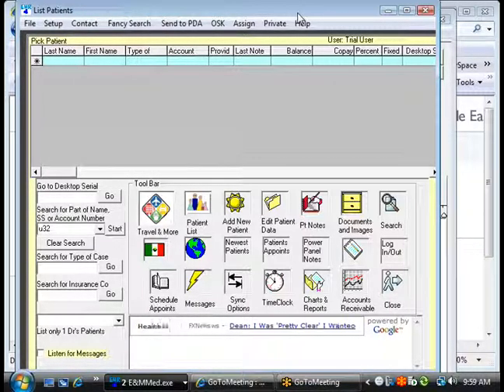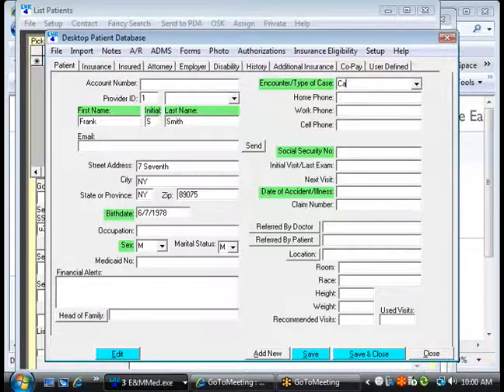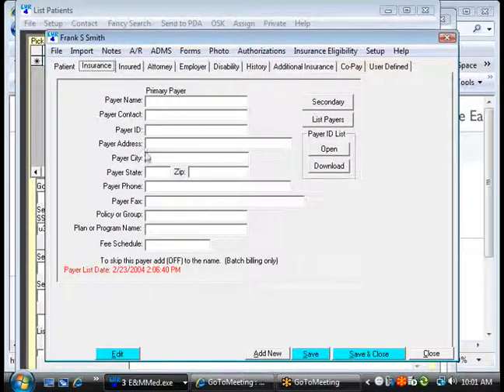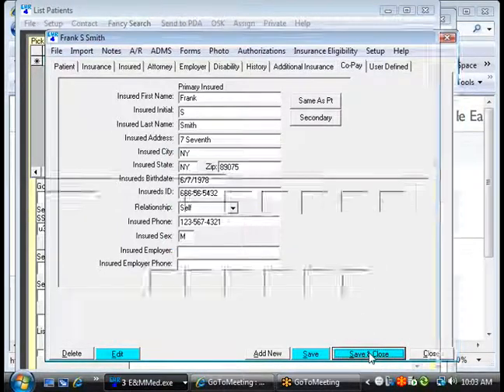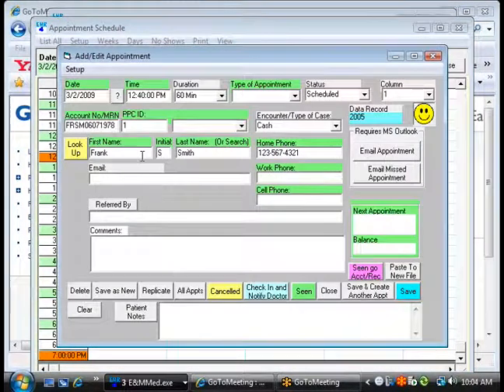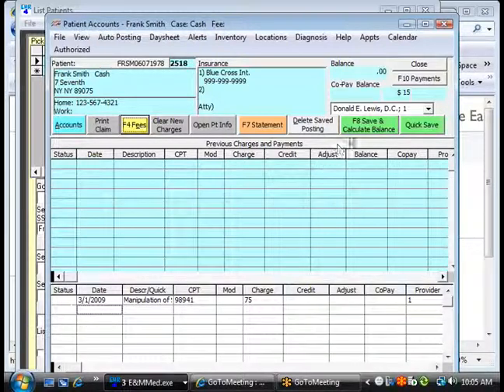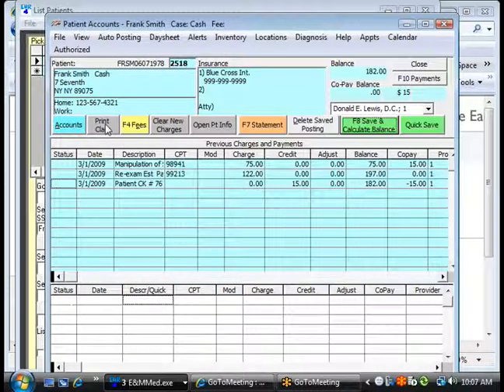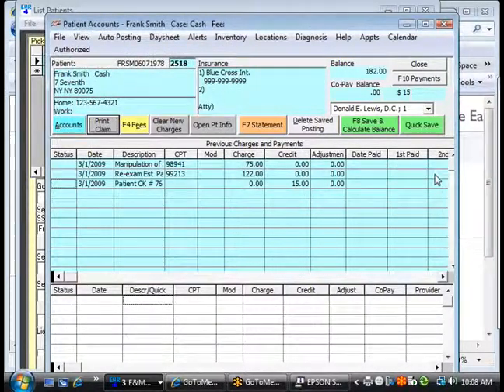EMR4 Video1 Billing and Scheduling patients with PC Based Software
A demonstration of how to enter patient information for scheduling their appointments and billing.  Includes how to bill insurance.